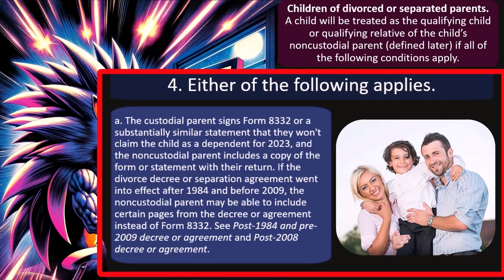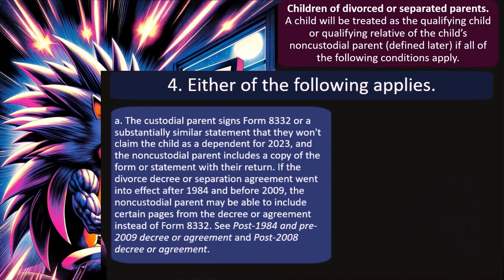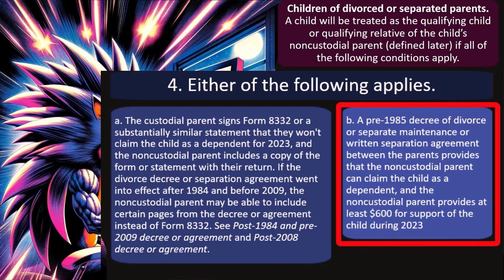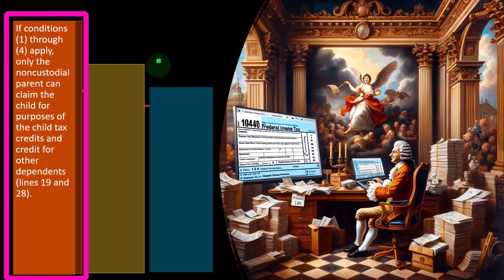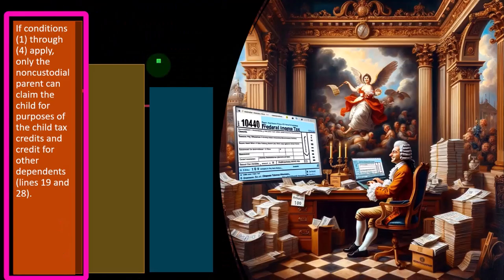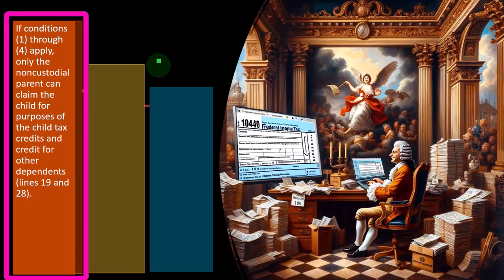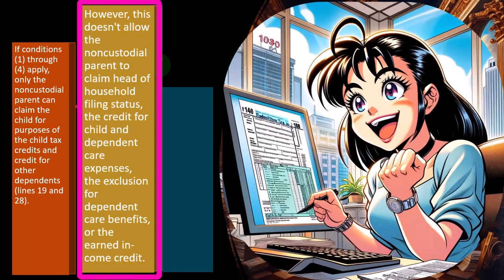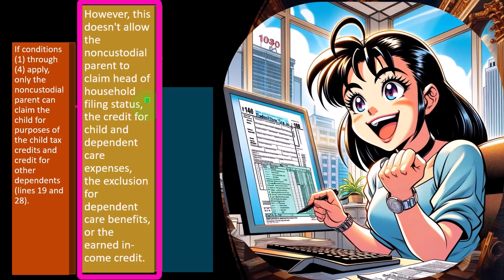Qualifying Dependents Tax 2023-2024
"Unlock the secrets of tax benefits for qualifying dependents in our 'Qualifying Dependents Tax 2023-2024' series! Whether you're a parent, guardian, or caregiver, understanding the rules and exemptions surrounding dependents is essential for maximizing your tax refund. Join us as we explore who qualifies as a dependent, available tax credits, and how to optimize your tax return. Don't miss this opportunity to ease your tax burden and secure your family's financial future.